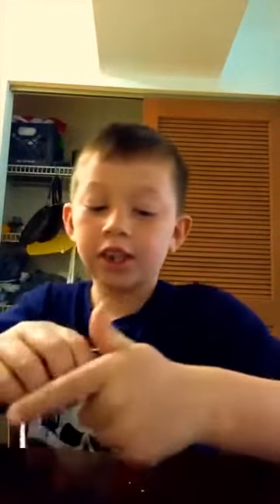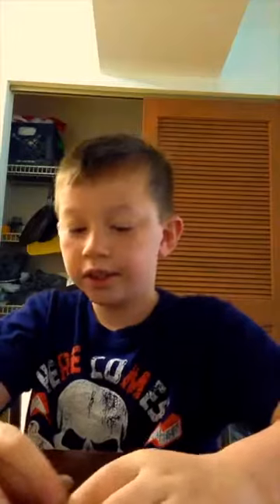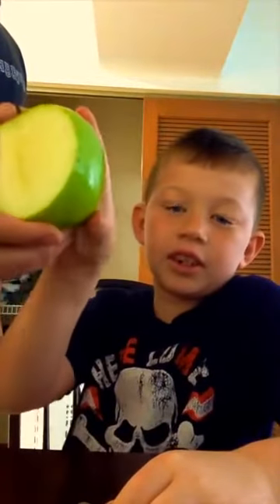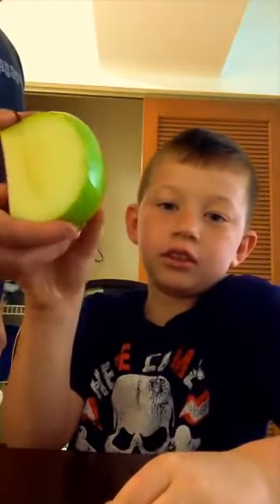homemade Grapple short review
home made grapple